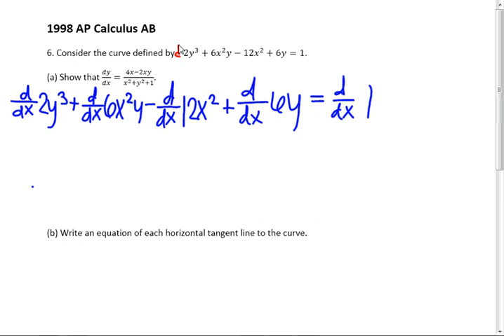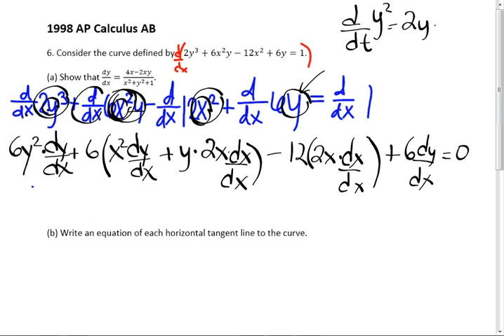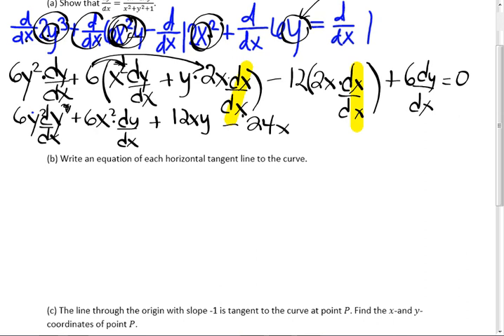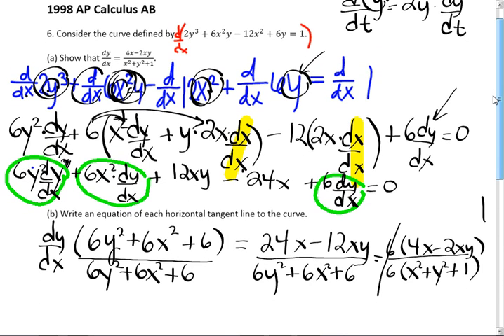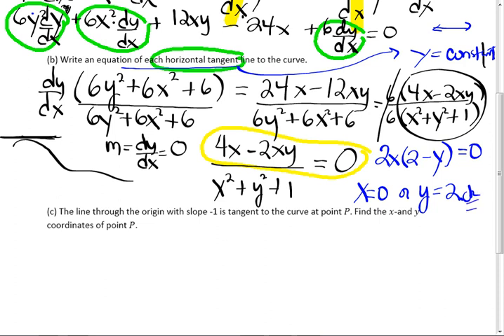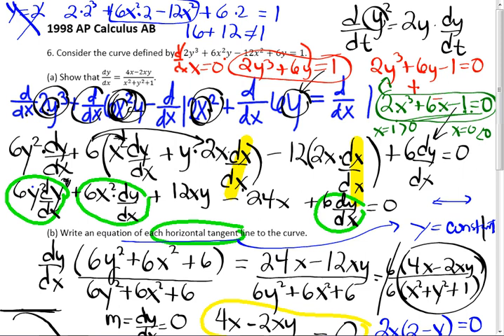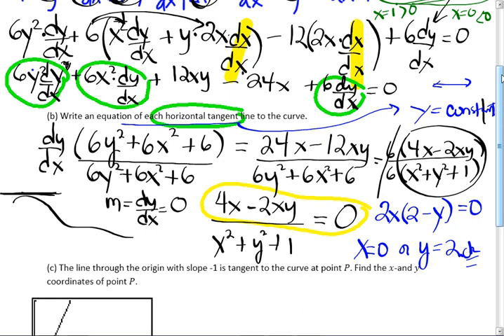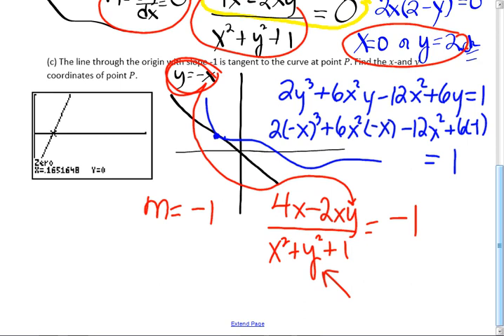AB Calculus 1998 #6 Nov 13